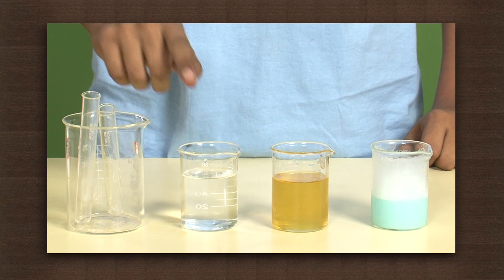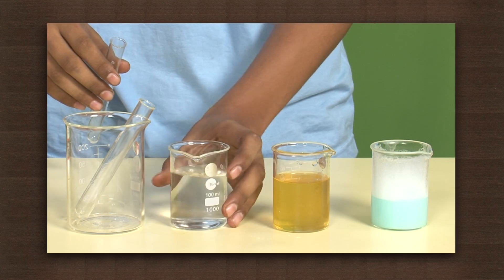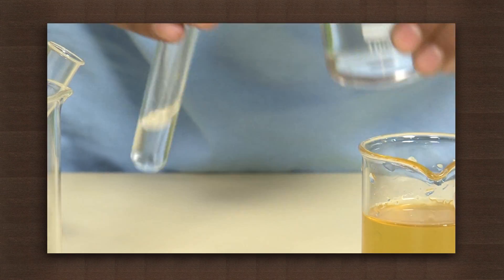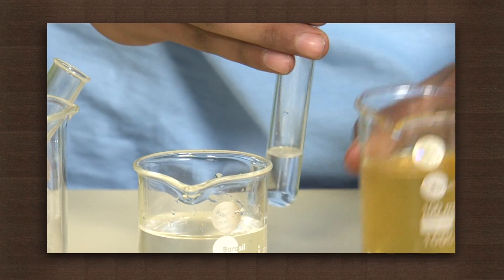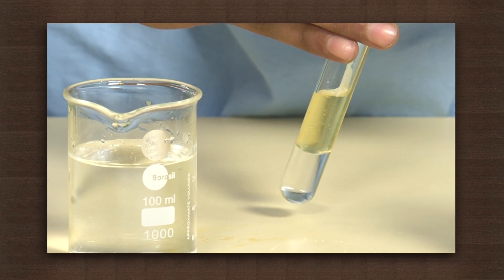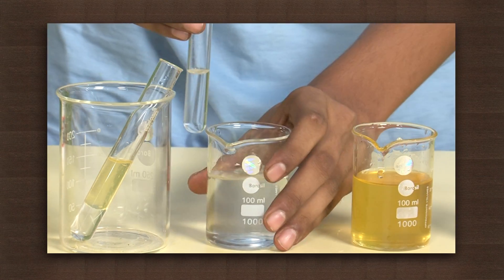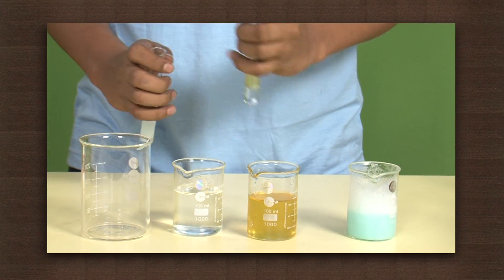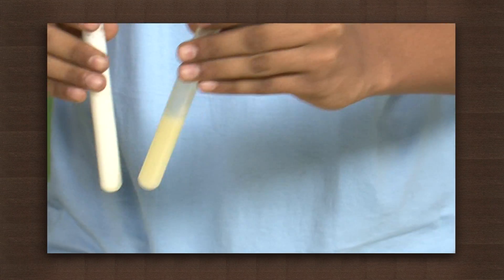Cleansing action of soap | Chemical reactions | Chemistry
This video explains why soap is used to remove oil and grease.
We know that oil and water do not mix. So, water alone cannot remove oil stains. In this video we see that even after the 2 liquids are mixed together vigorously in  a test tube they separate, with the oil lying above the water. However, when in addition to water and oil, some liquid soap is added and the mixture is vigorously shaken, the separation of oil and water is not seen. This is because soap has both hydrophilic and hydrophobic ends. The hydrophilic end combines with water and the hydrophobic  end with the oil allowing the formation of an emulsion. This property of soap allows oil to combine with it and so soapy water can remove oil stains.